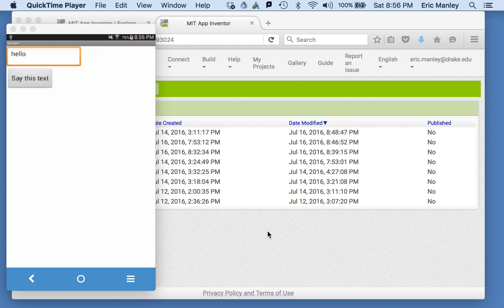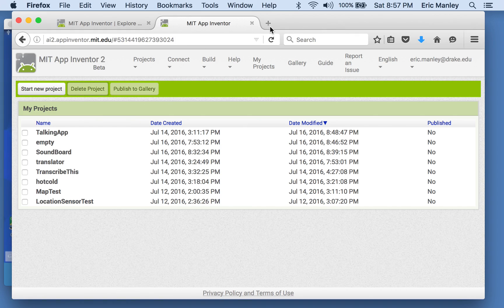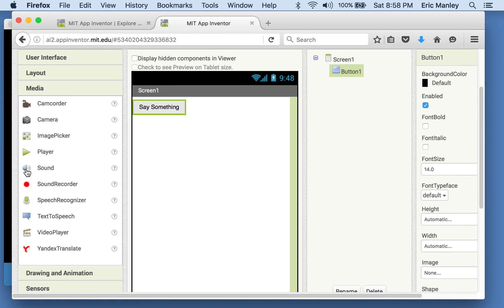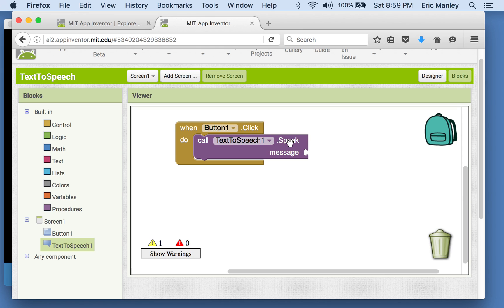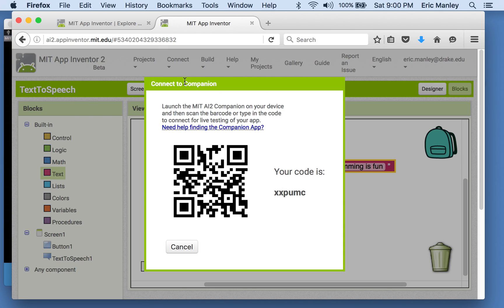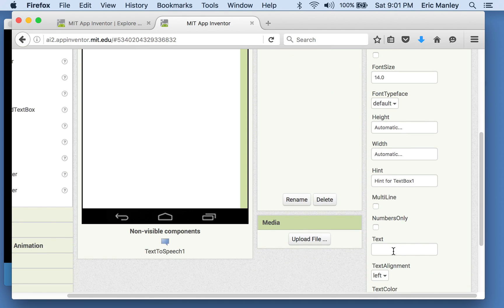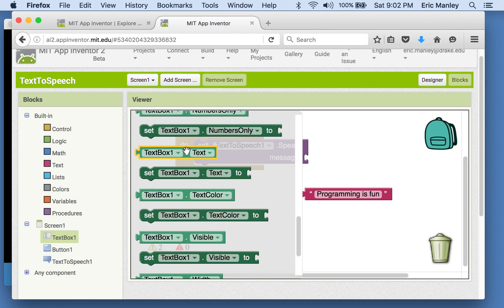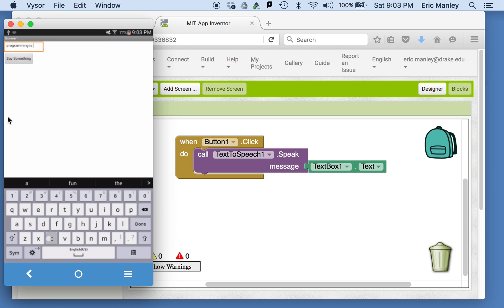Text To Speech App Inventor App Tutorial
A walk-through on using the TextToSpeech component in App Inventor to create an app that will say whatever you type.